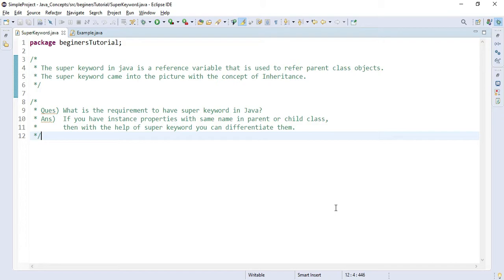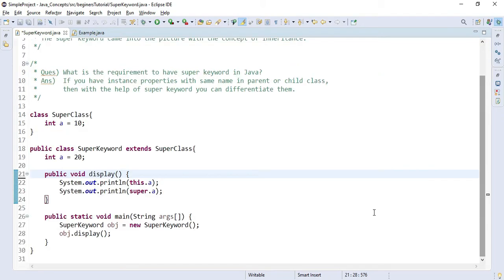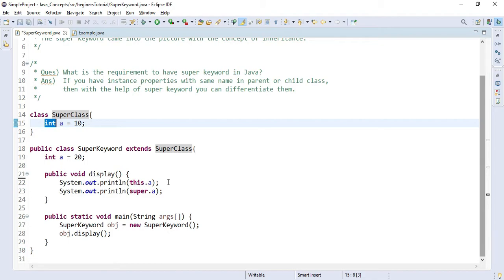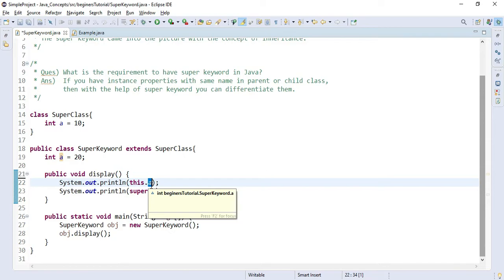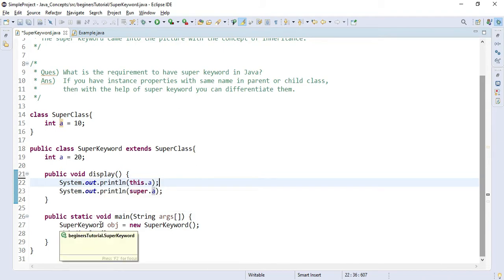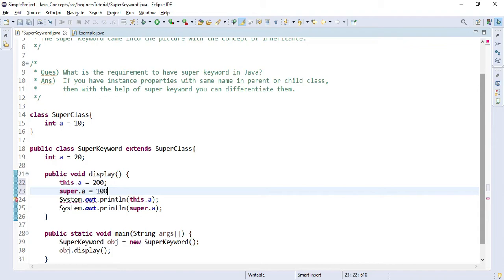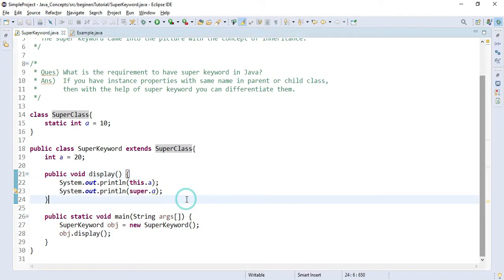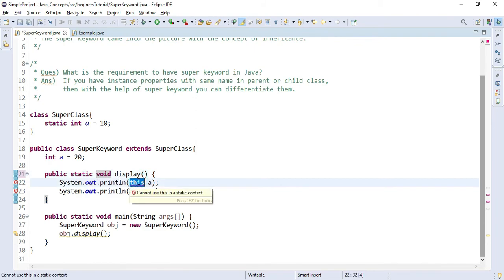Java Tutorial | 20 | Part 1 Super keyword | Differentiate between parent & child class variable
In this session, explained the concept of 'super' keyword in java.
You will get answer of below questions.
Q) What is 'super' keyword?
Q) What is the requirement to have it in java?
Q) How to differentiate between parent and child class variable when their names are same?
Q) How to use 'super' keyword to call parent class instance variable or static variable?
Q) Can we use 'super' keyword in static method?